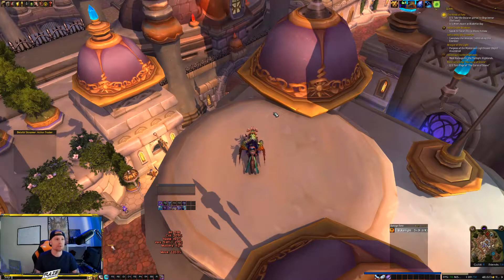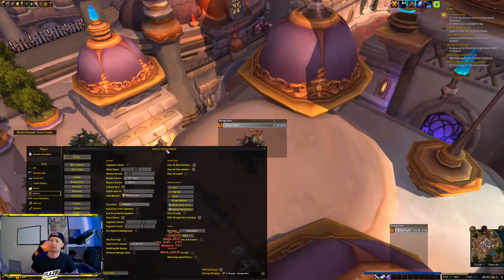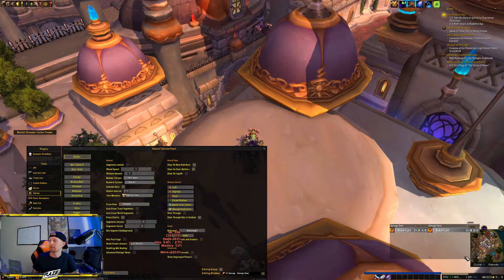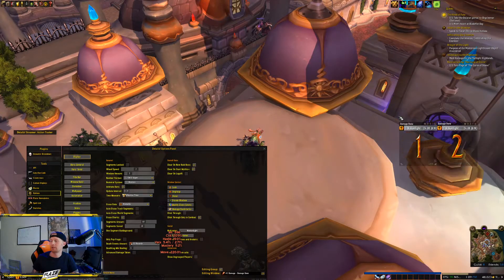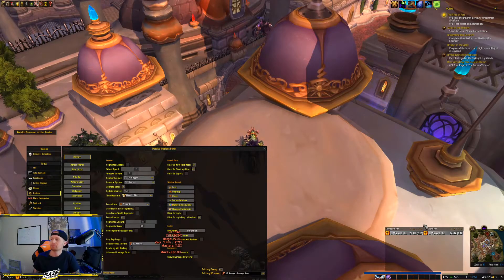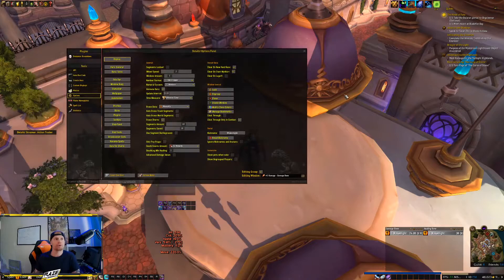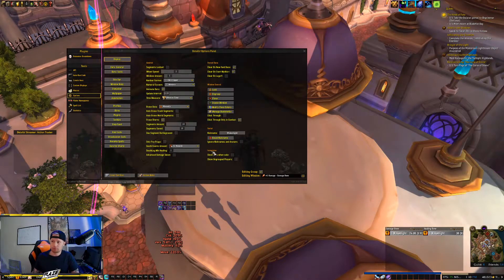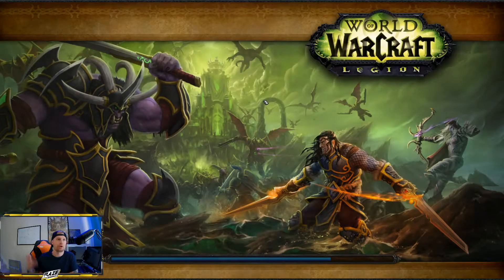How to have 2 Details Windows at the Same Time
Addons:
BigWigs - LittleWigs - Weak aura 2 - Elvui